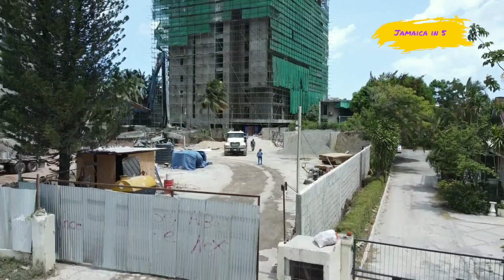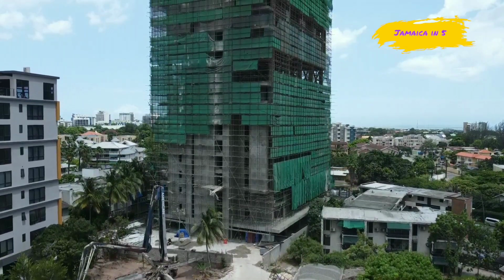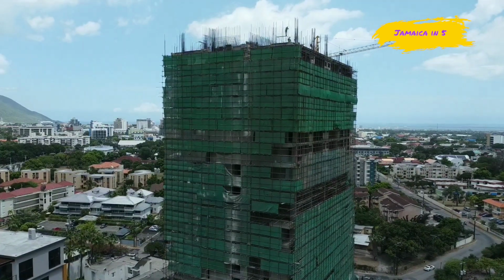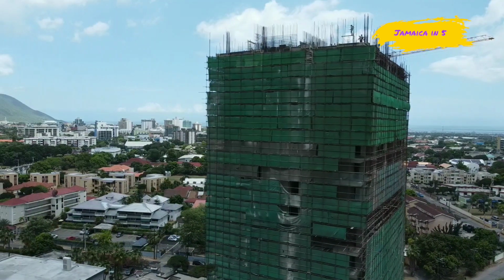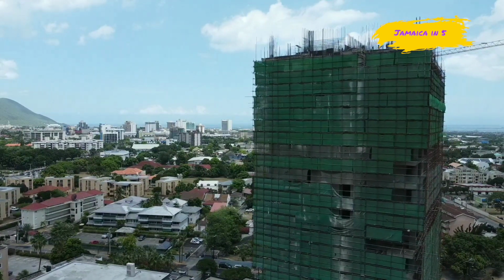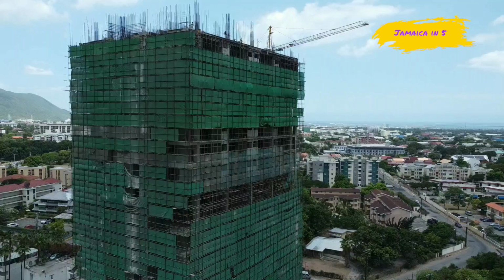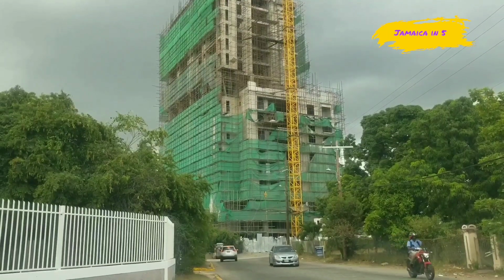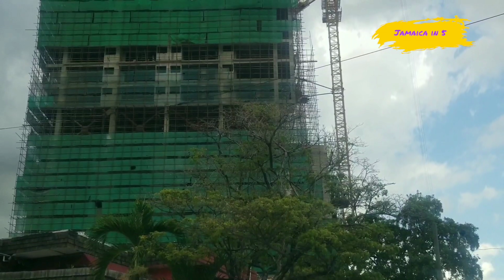New Tallest Building in Jamaica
A narrated driving tour The New Tallest Building in Jamaica